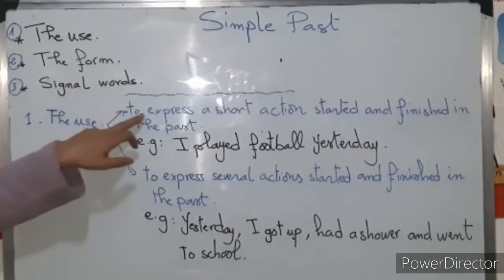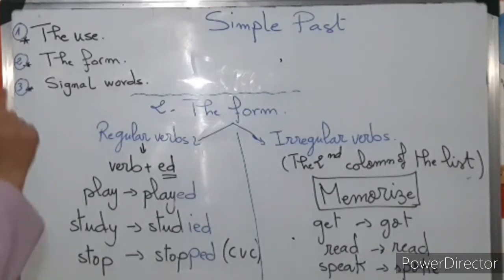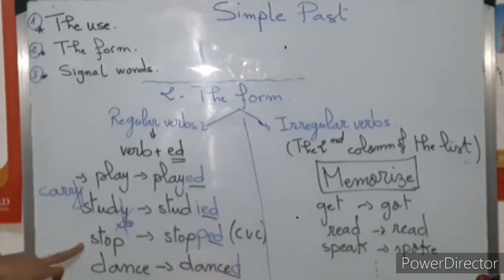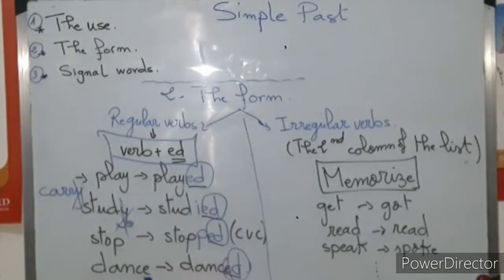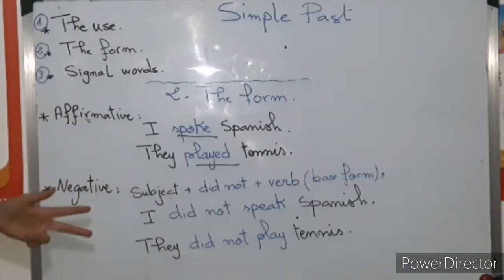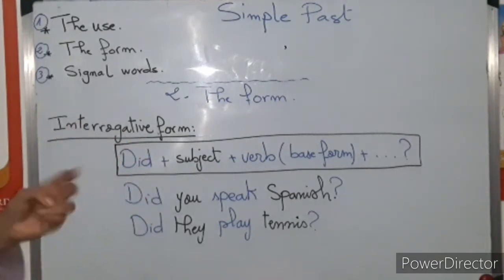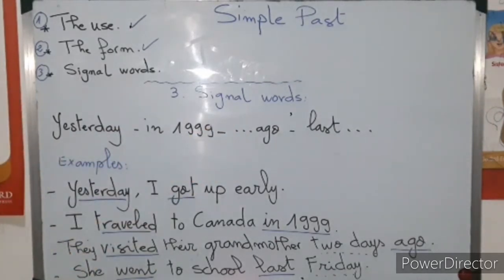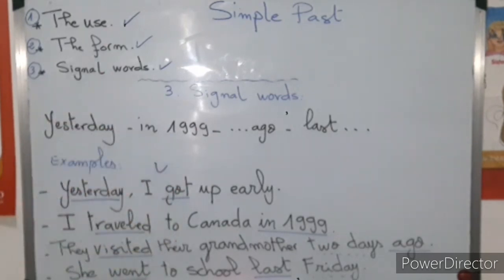LESSON8# SIMPLE PAST. Easy to understand